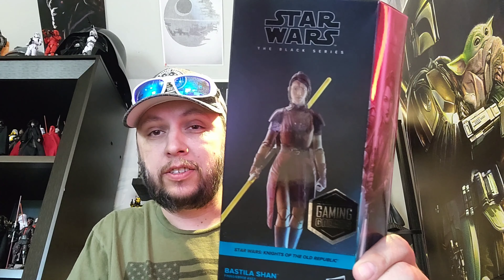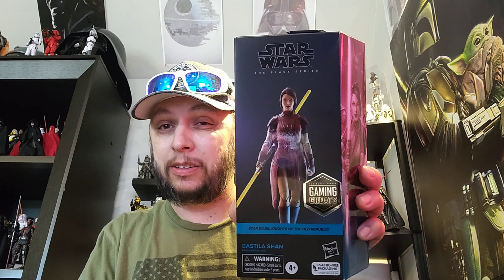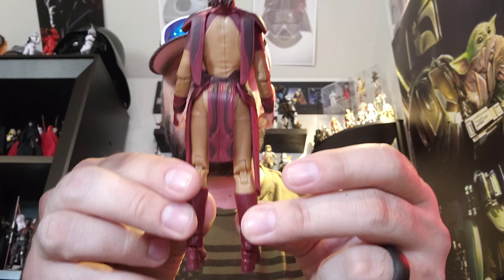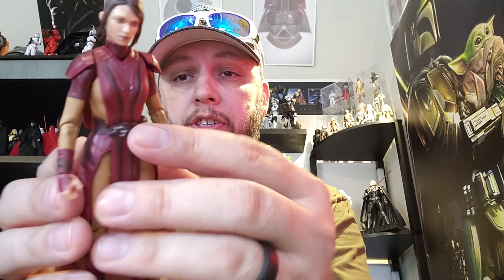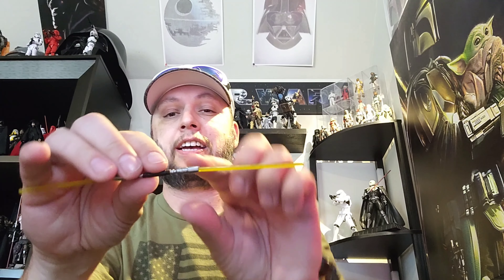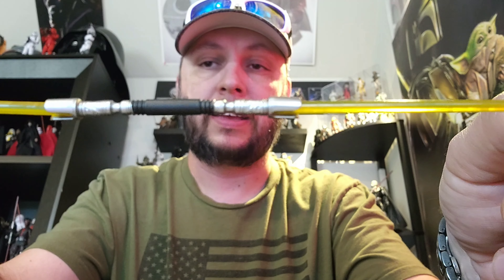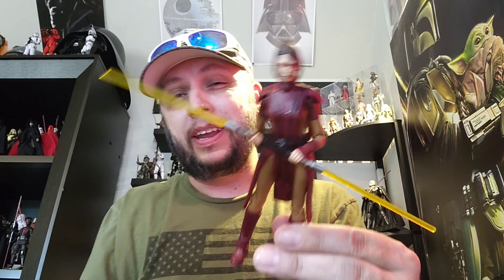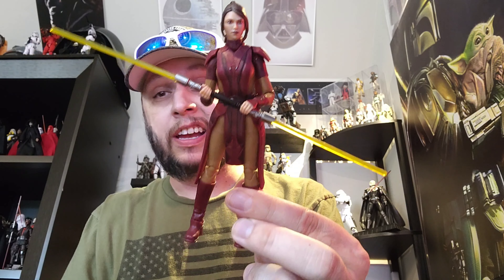Star Wars The Black Series BASTILA SHAN REVIEW!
Let's check out the brand new Star Wars Black Series BASTILA SHAN Figure!
Is it worth 24.99??